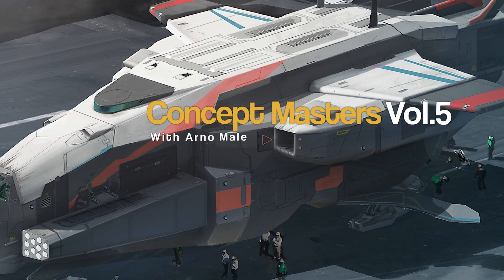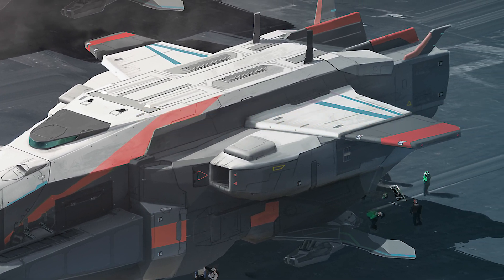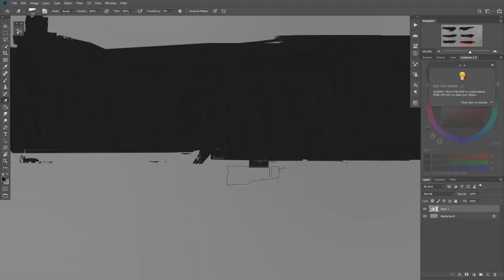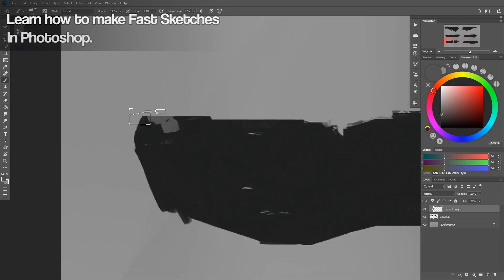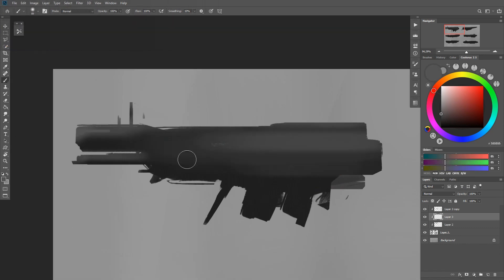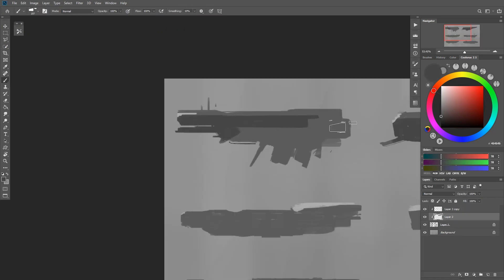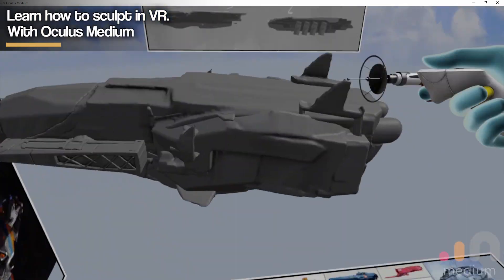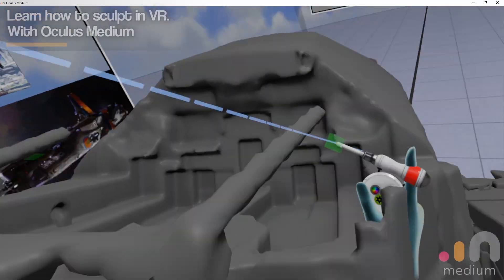Concept Masters Vol.5 Preview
In this tutorial Arno Male will show you how he uses VR sculpting to create a base for his 2D Concepts.